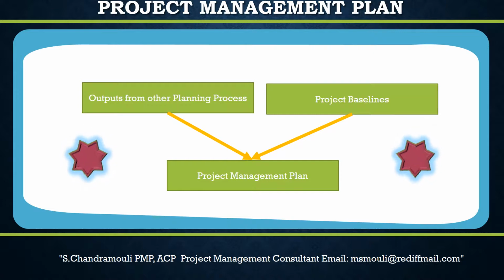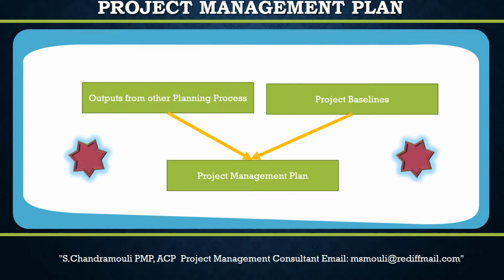Project Management Plan